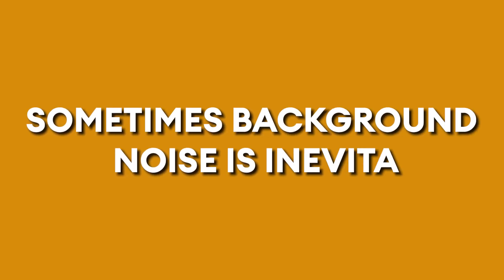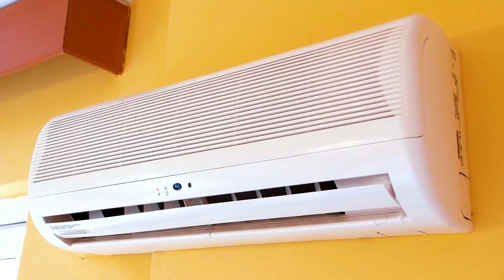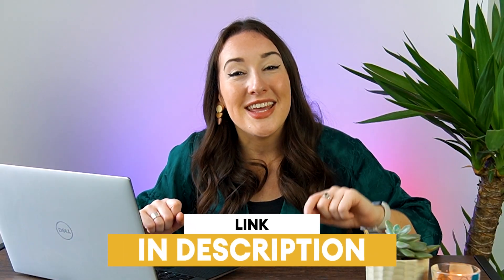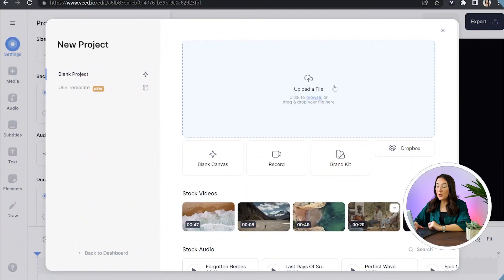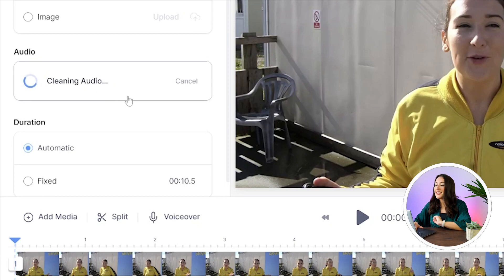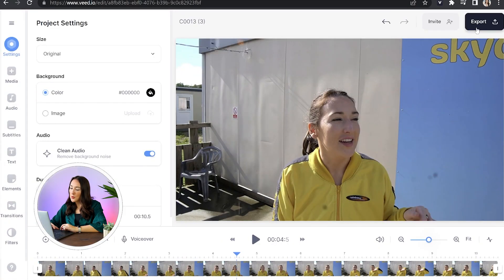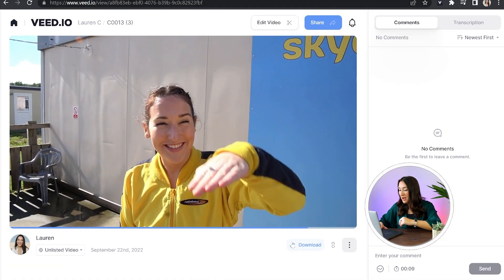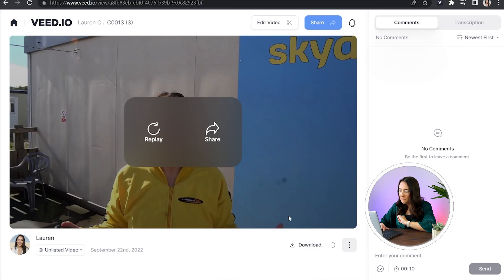Background Noise Removal | IN 1 MINUTE!!!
In this video I'll show you the BEST BACKGROUND NOISE REMOVAL TOOL!!! In under 1 minute you'll learn how to quickly remove pesky background noise like traffic, alarms, weather and air conditioning. To get started just click the link above! 🔗

BACKGROUND NOISE REMOVAL TUTORIAL
0:00 - Intro
0:30 - How to remove background noise from video
0:50 - How to render & export your video
1:11 - Outro

Lauren & VEED.IO